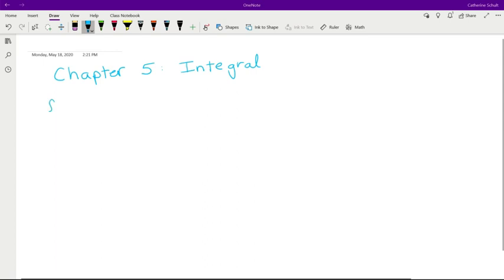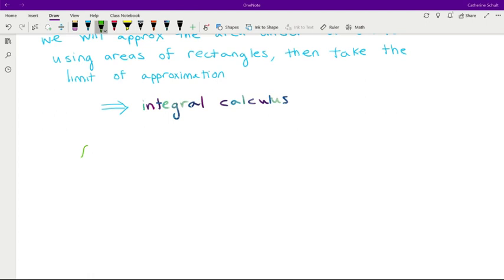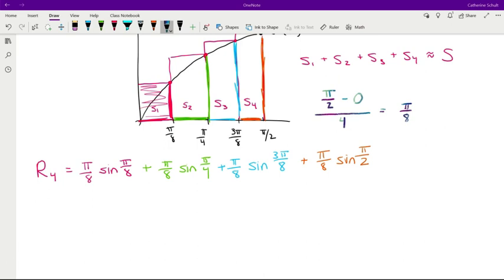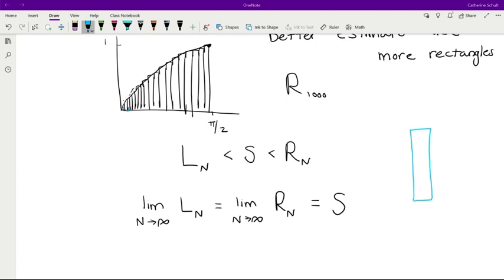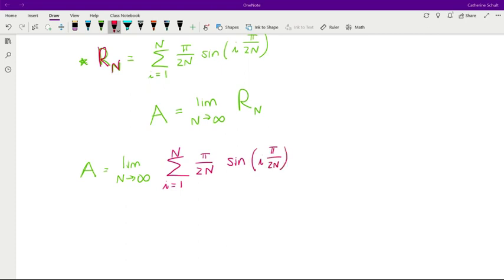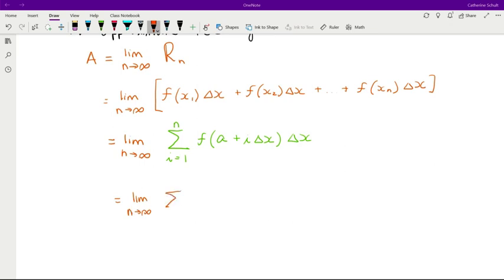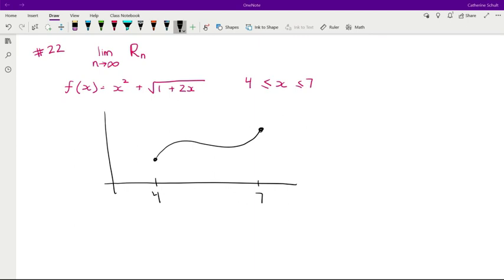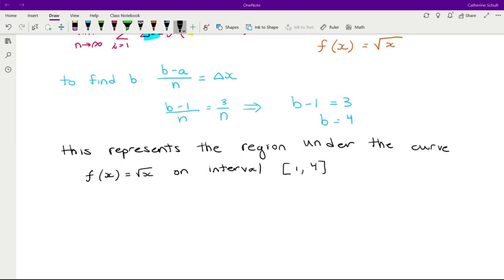Math 190 Section 5.1 part 1 Areas and Distance with Integrals